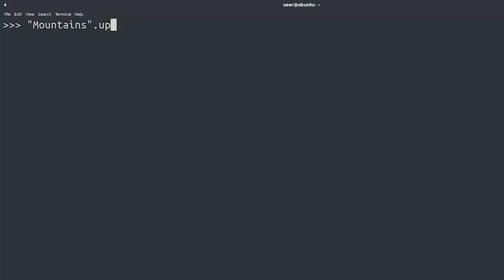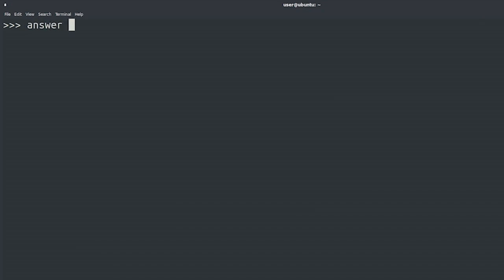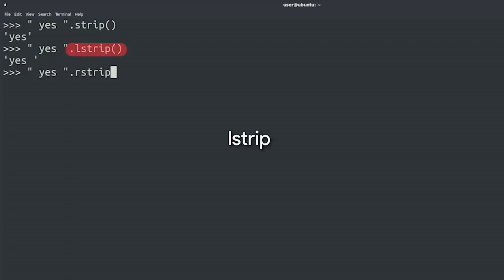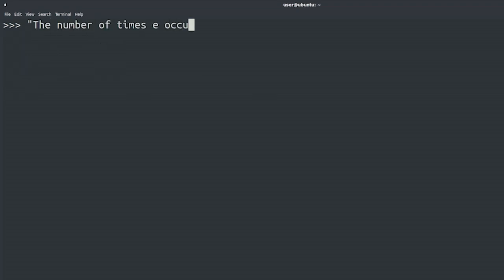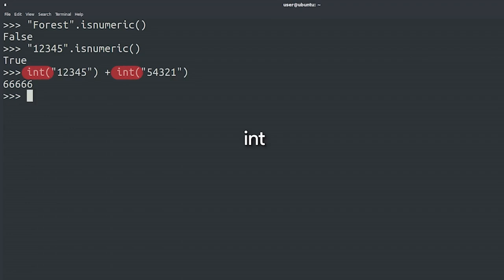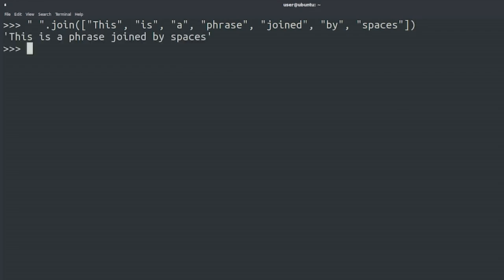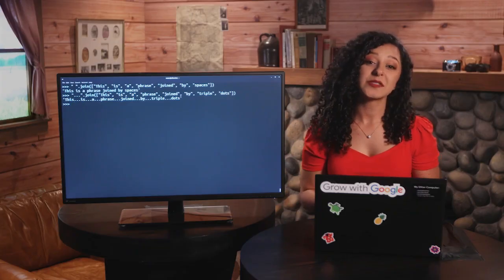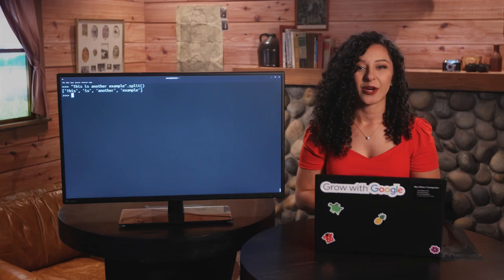04.01.11 More String Methods